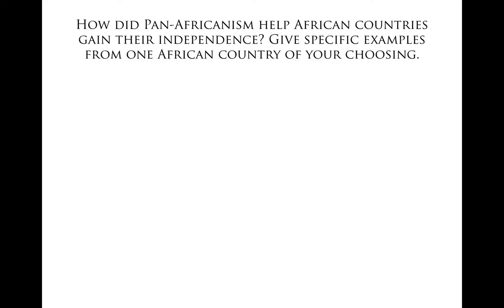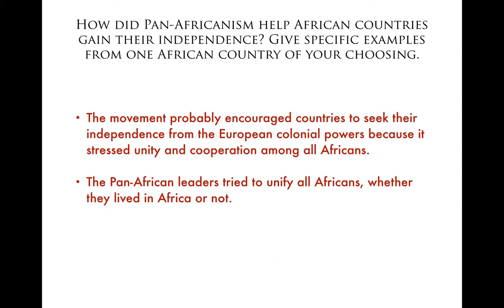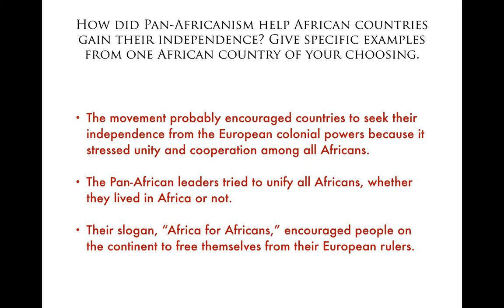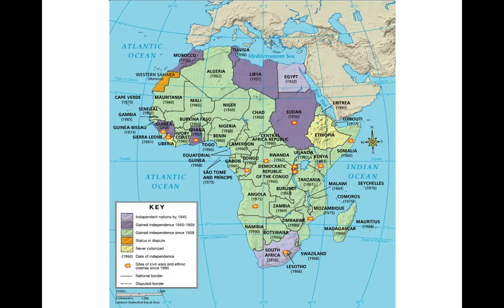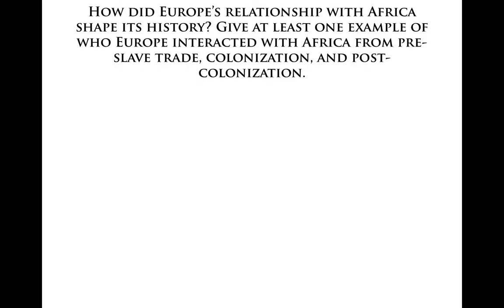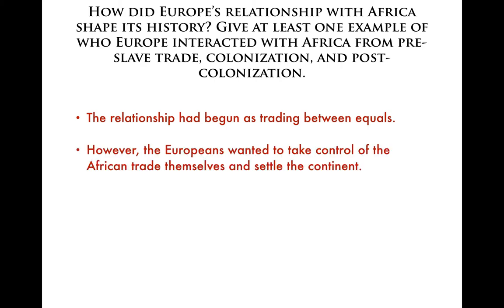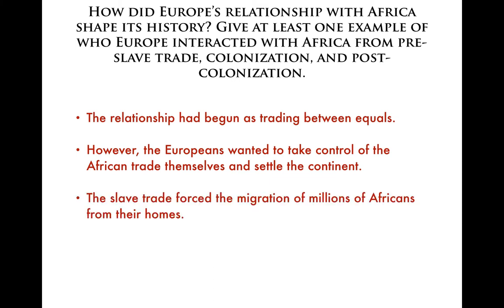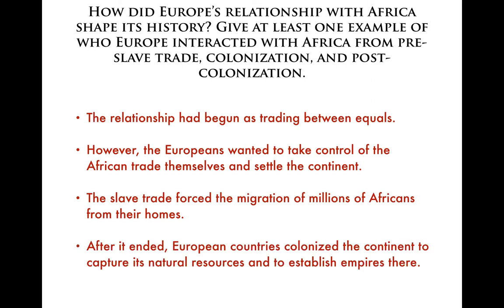5th Chapter 2 Essay Help